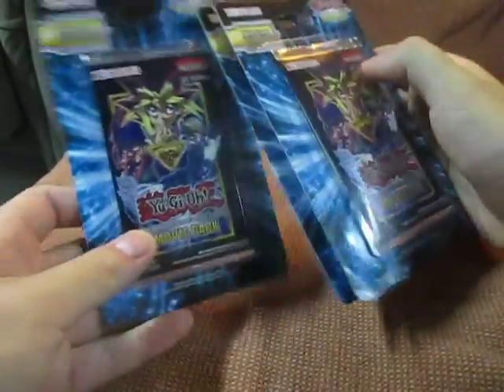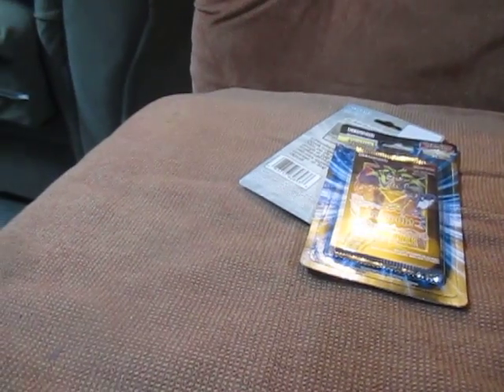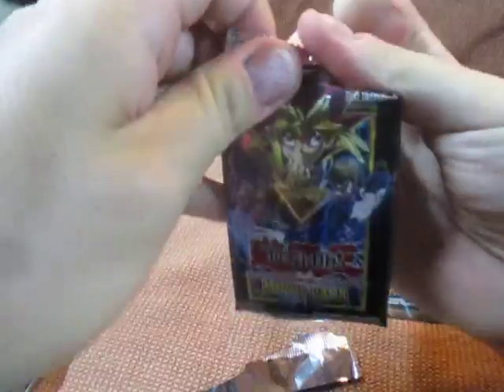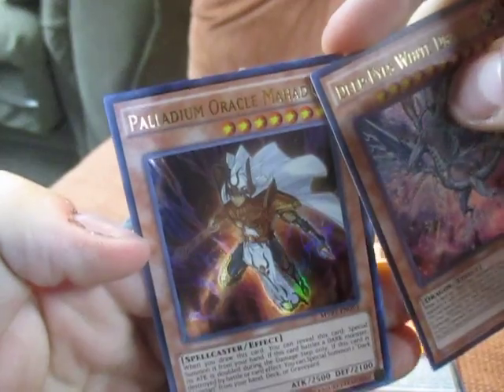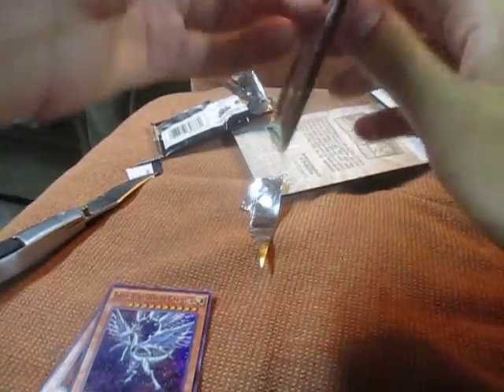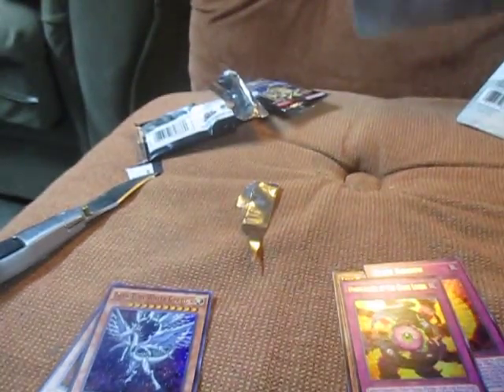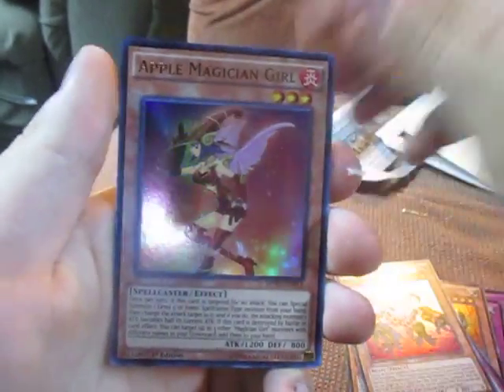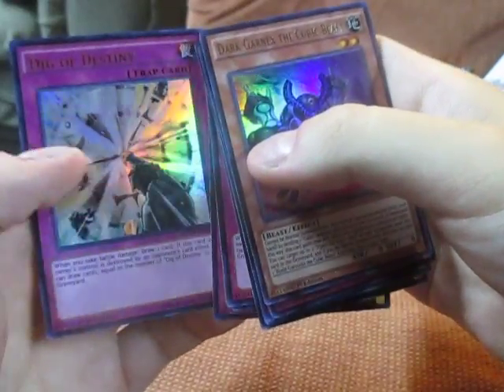YUGIOH Dark side of dementions opening, NEW Blue eyes&Dark magician support!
welcome back to another yugioh opening, today we have finally got the darkside of dimensions movie pack, so much good support for the dark magician and blue eyes. hope you guys like this opening and let me know what your favorite card was!